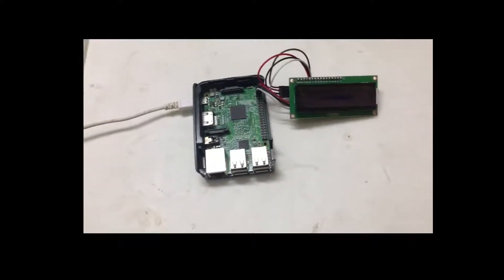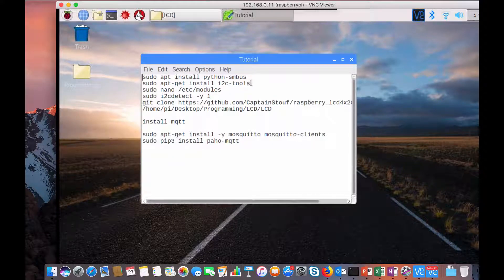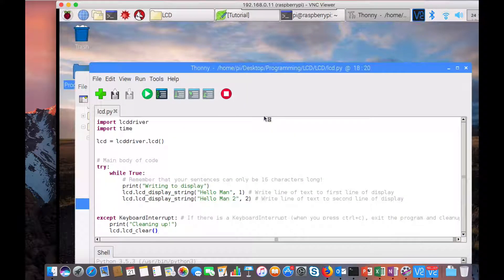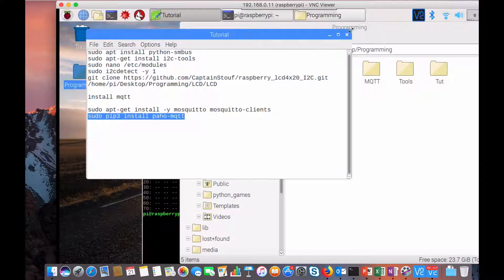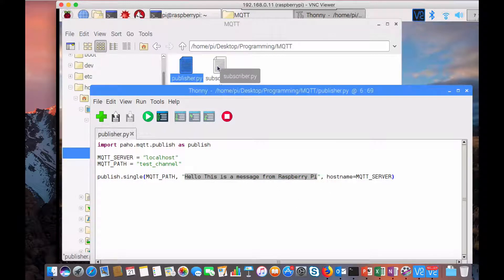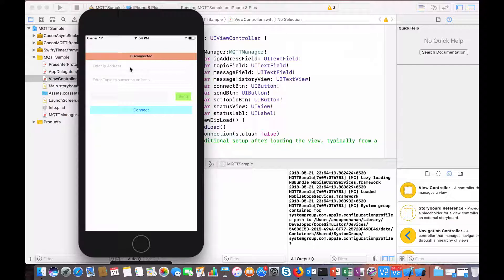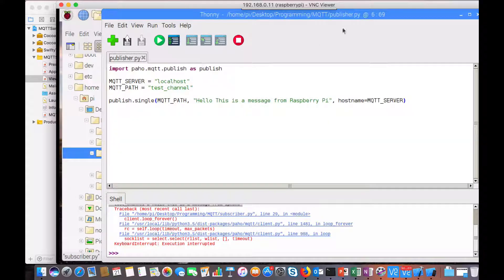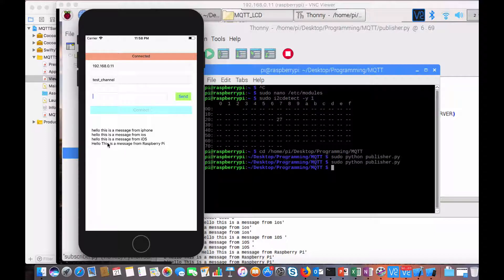How to send data from iOS to raspberry pi and an LCD display using MQTT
Send text data from an iOS app to get it displayed in a 16x2 LCD display. Uses MQTT connection.